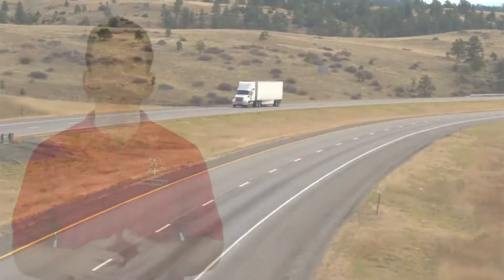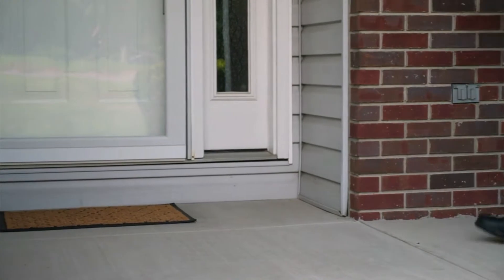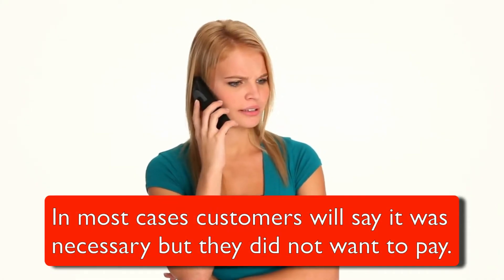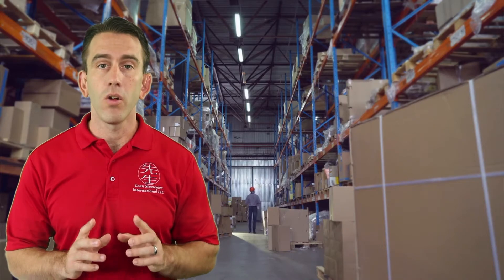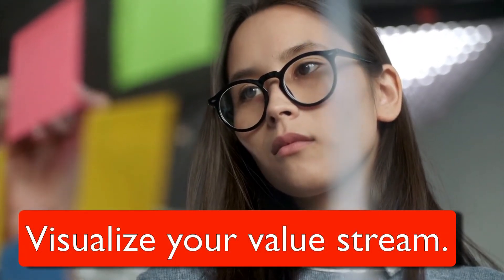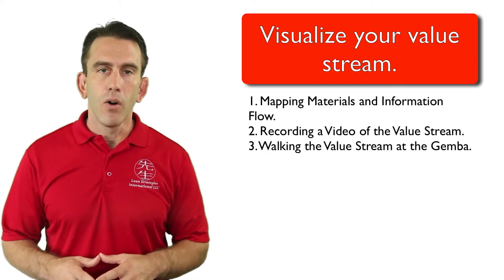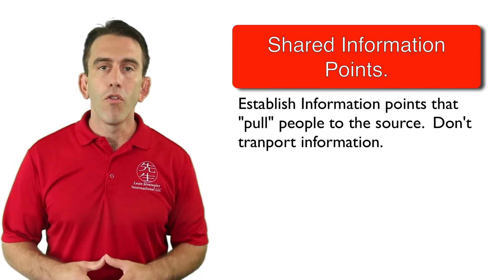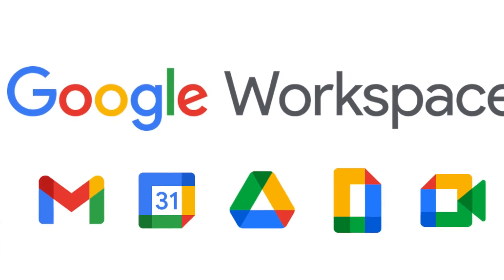Transportation Waste - The 8 Forms of Waste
In this lecture, Lean Strategies International LLC will discuss in detail the waste of transportation.   By the end of this lecture you will know:
1. What transportation muda is.
2.  What causes transportation waste.
3.  General solutions.

This lecture comes from Lean Strategies International LLC's 8 Forms of Waste Course and can be found